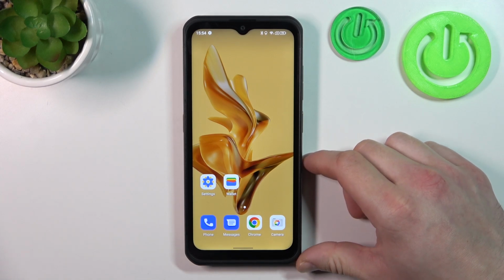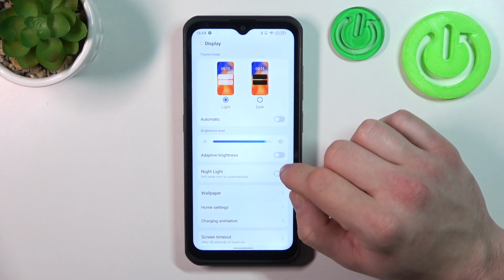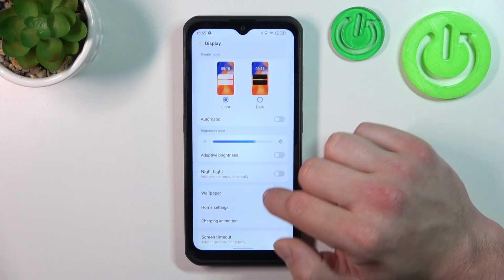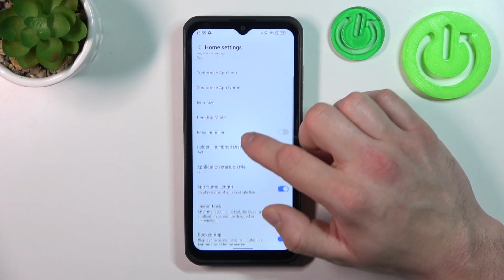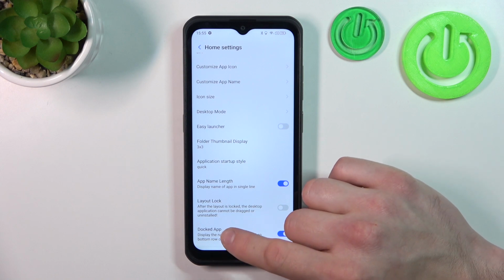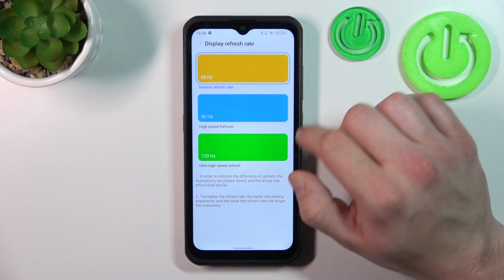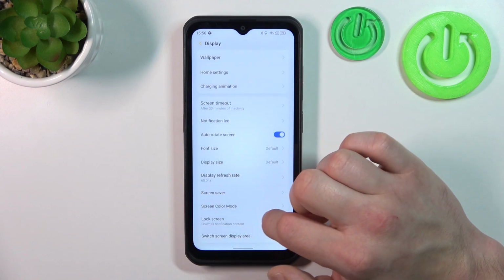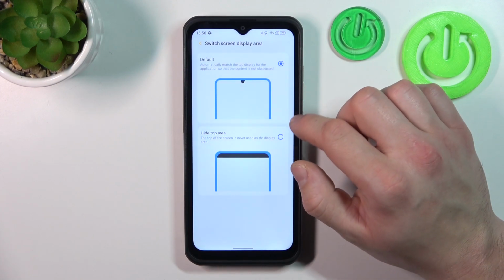How to Operate in Display Settings of Ulefone Armor 17 Pro - Manage all Display Options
If you want to learn more about the Display Settings of the Ulefone Armor 17 Pro, you've come to the right place! Today, we'll show you how to find them and then show you how to adjust them to match your criteria. So, just stay with us and enjoy setting the Sleep Time, adjusting the Auto Brightness, and turning on or off Dark Mode. Let's get started!

How to Access and Manage Display Settings in Ulefone Armor 17 Pro? How to Access Display Settings in Ulefone Armor 17 Pro? How to Manage Display Settings in Ulefone Armor 17 Pro? How to Find Display Settings in Ulefone Armor 17 Pro?